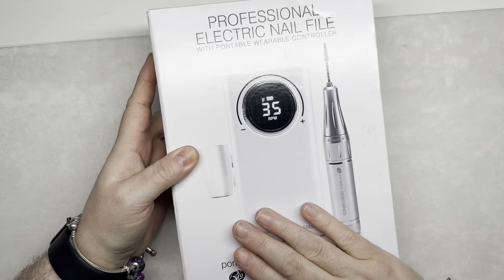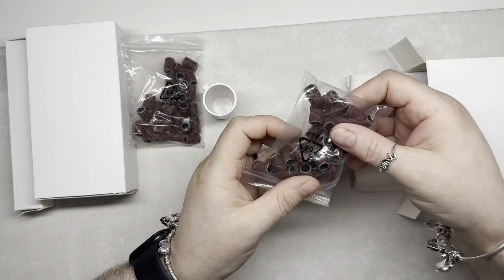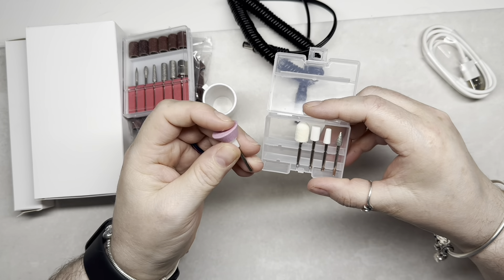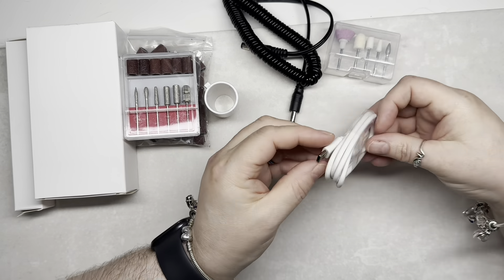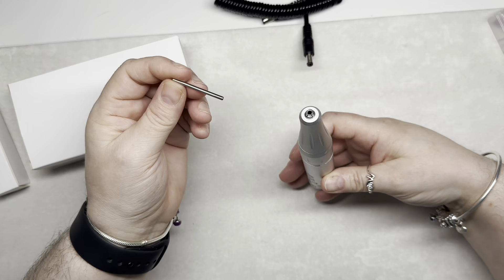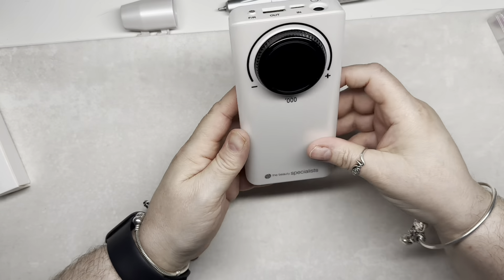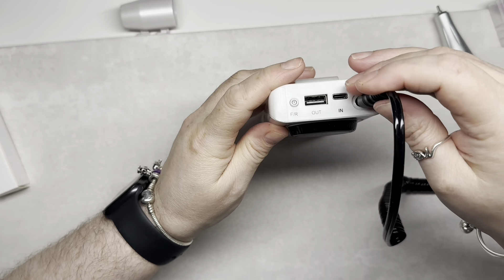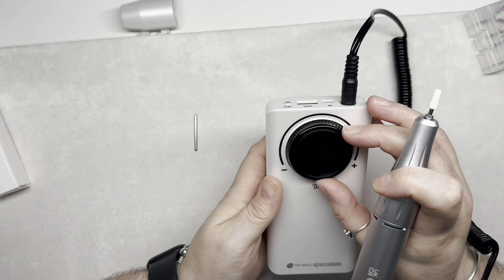Rio e file review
Found the link but it for there website so the e file is a little bit more than what I paid only by £5.00